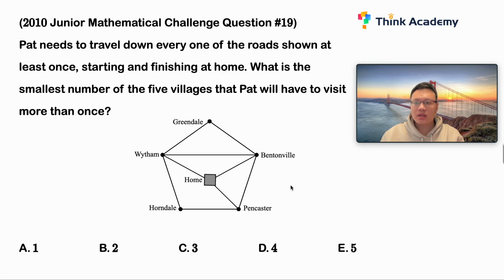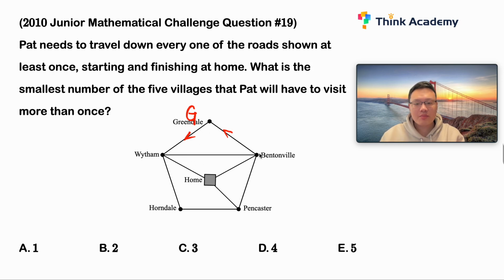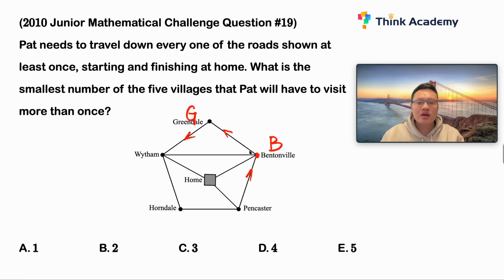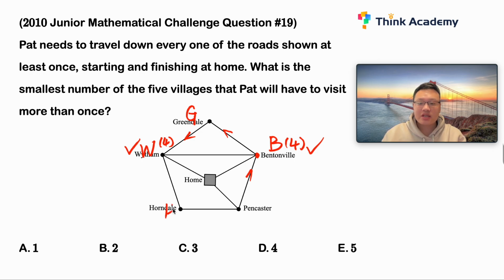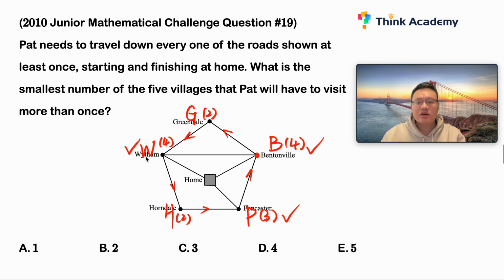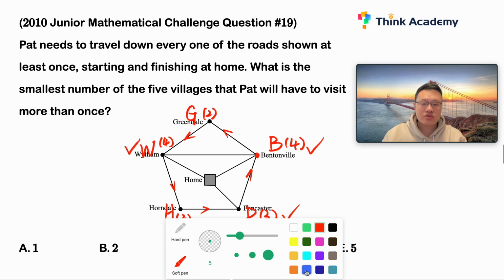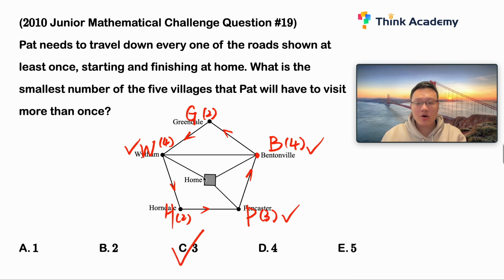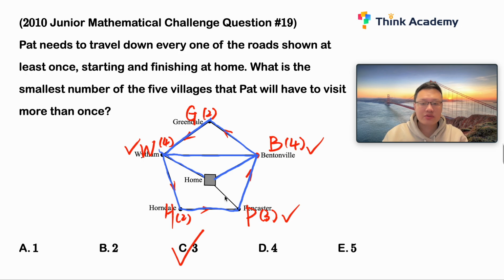JMC 2010 Q19 Solution